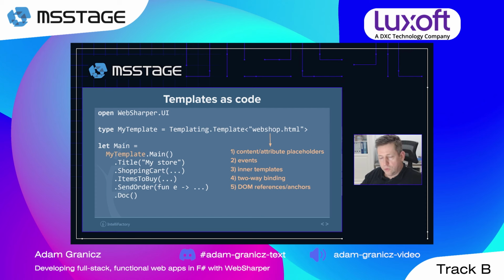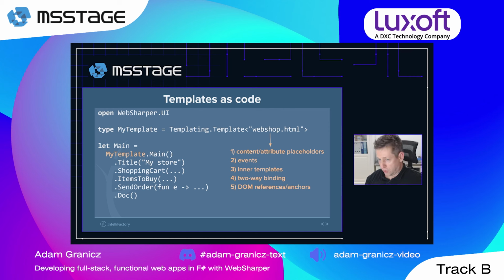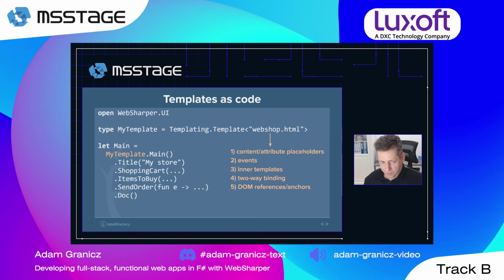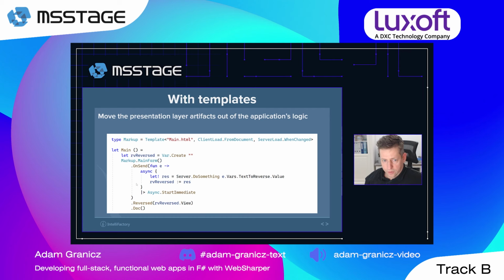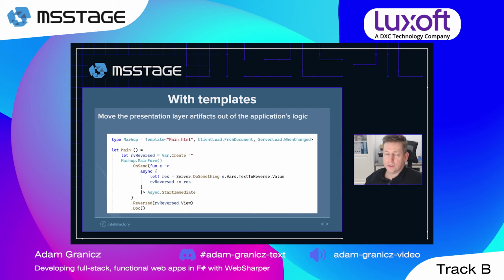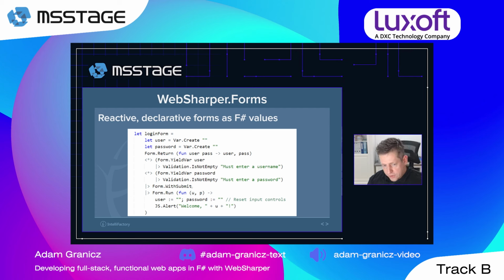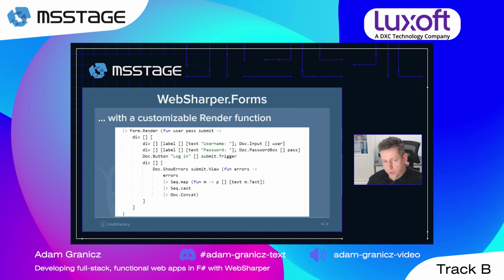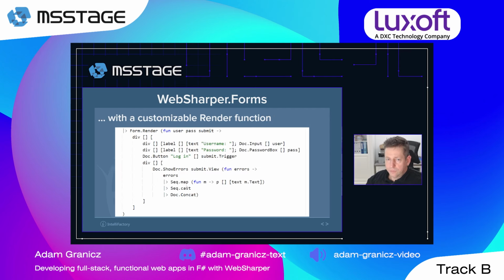Adam Granicz | Developing full-stack, functional web apps in F# with WebSharper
Developing full-stack, functional web apps in F# with WebSharper | MS Stage 2023 | Track В